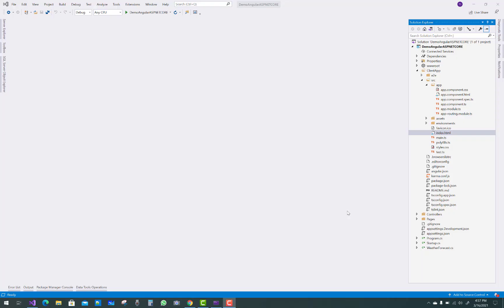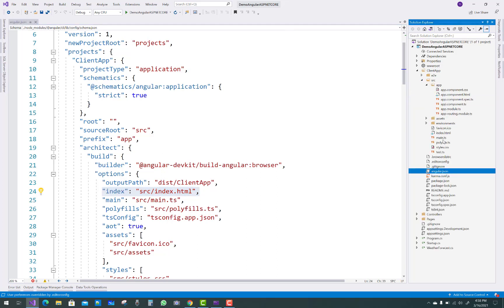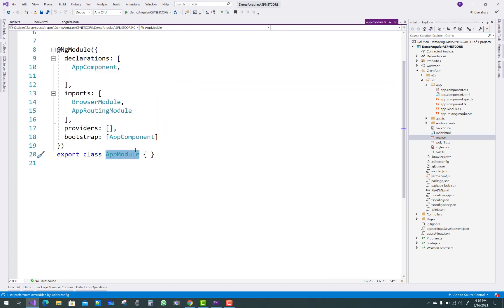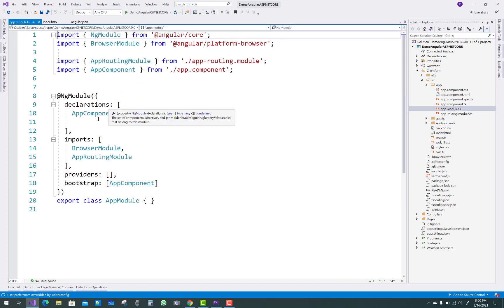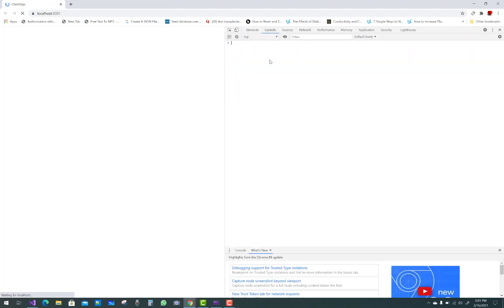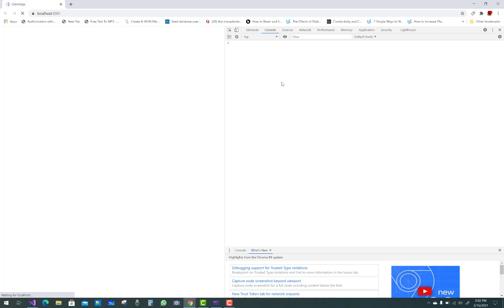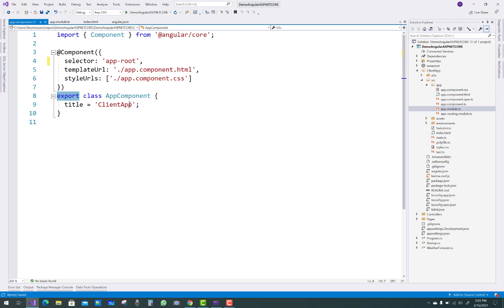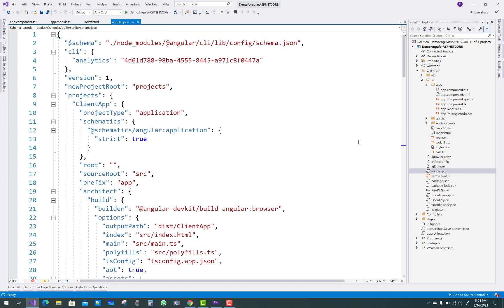Basics about angular.Json file | What is app-root | What is the starting point of angular app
In this Video, I am going to show you, Basics about angular starting point , What is app-root selector, Where I define start point |  Folder structure of angular